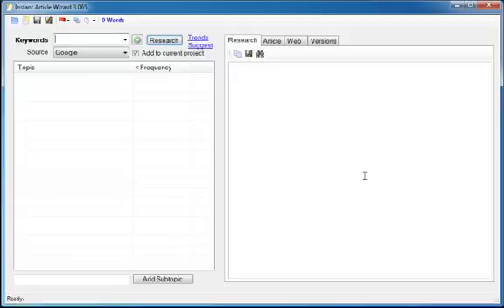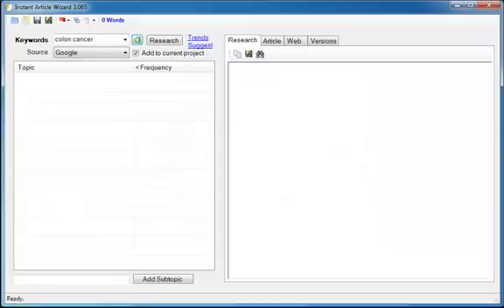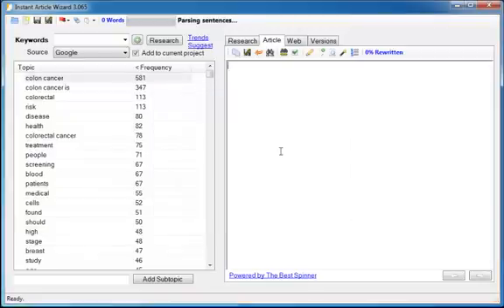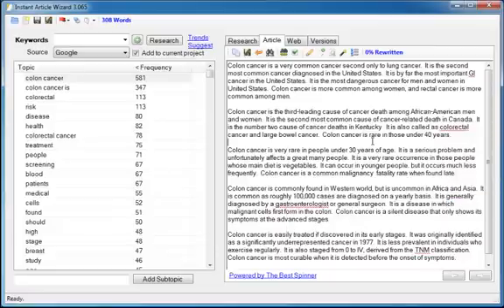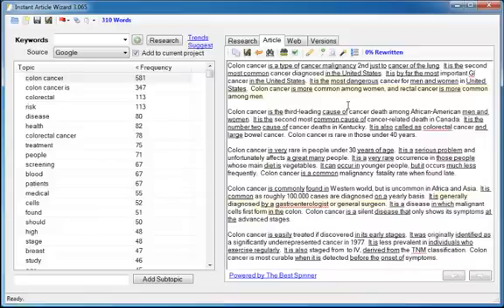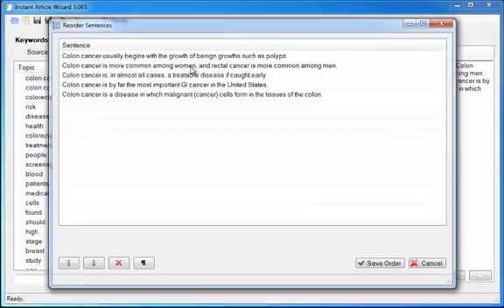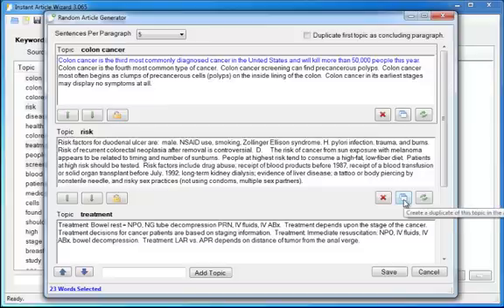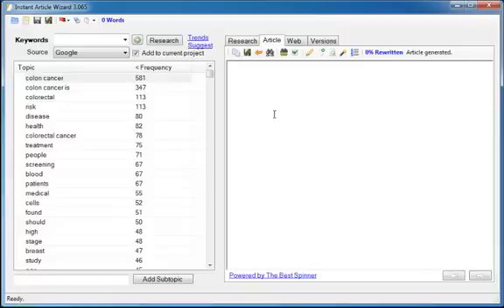Amazing Article Creator Software Helping to Write Articles in Minutes!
Writing articles is simply the most important factor successful internet marketing, SEO and to create content for a website.

This article creator software helps you to find content for any niche from many resources such as Google, article directories etc. So simply this article creator software gives you ideas.

Moreover, it also helps you to rewrite and combine the articles to make them unique. By using this article creator software you will be able to create professional, unique articles in minutes.

Some features of this article creator software

- Gather and disect THOUSANDS of pages of research on ANY topic you choose in SECONDS.
- Break the research down into subtopics so you can break your content into relevant sections with ease.
-Generate paragraphs of content based on the topics you choose with ease.
- this article creator software is integrated The Best Spinner thesaurus.
- Verify the output articles are unique by checking them against Copyscape AND highlighting the parts of the article that Copyscape considers "duplicate".
- Gather research from Google Web Results, Microsoft Word files, Adobe PDF files, content-rich articles, product reviews, Google Scholar, Google News and Google US Gov't search.
And these are just some of the features of this article creator software.

Do you need more article creator software and other article writing tools?